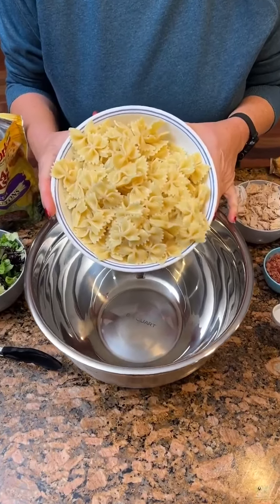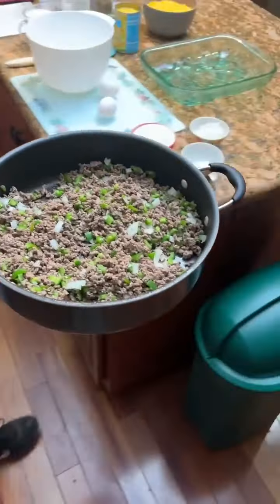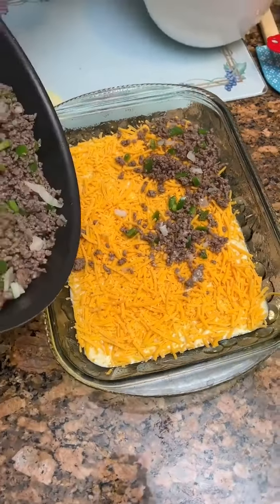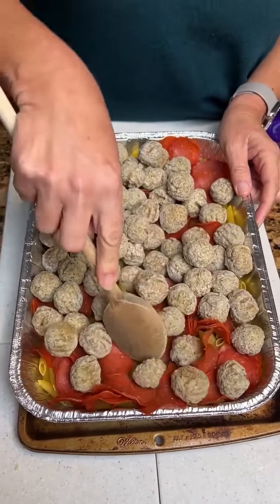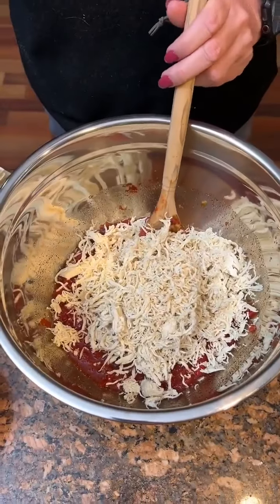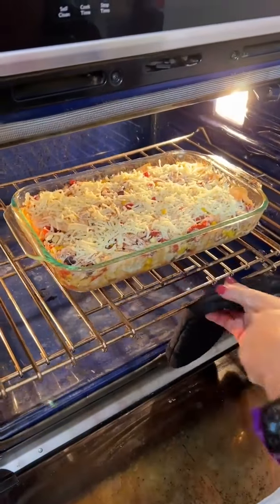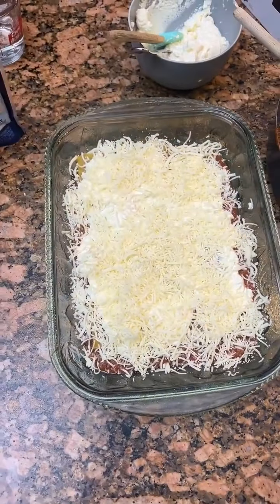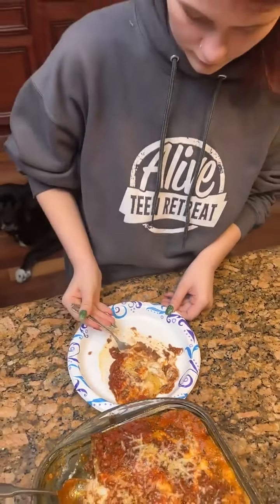Easy One-Pan Dinners